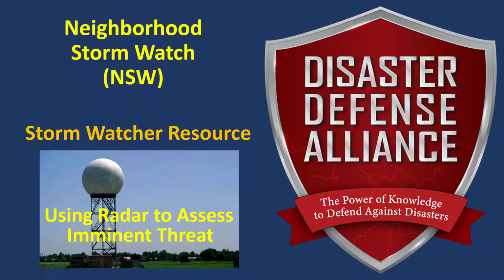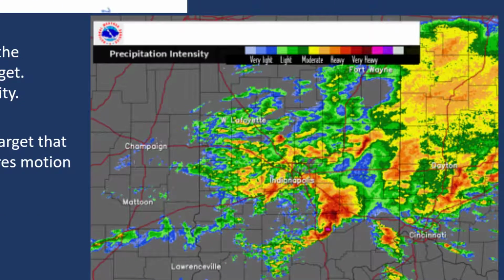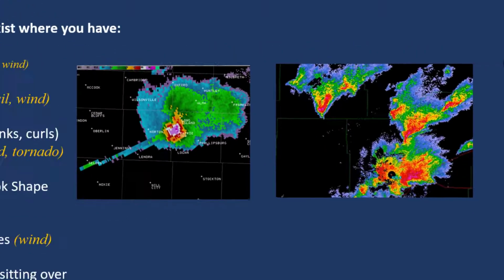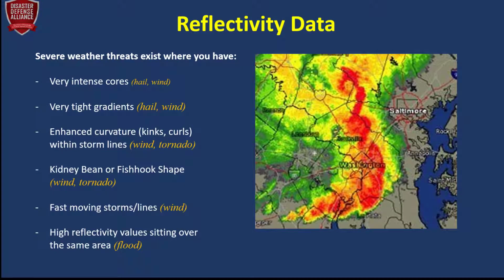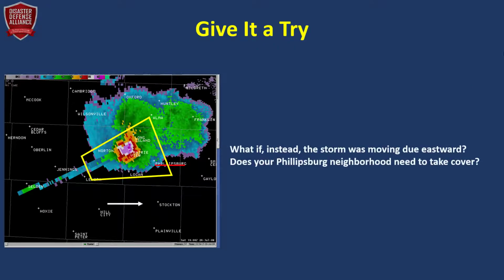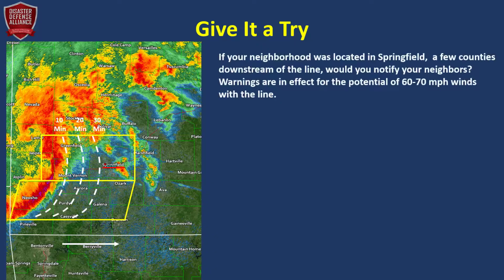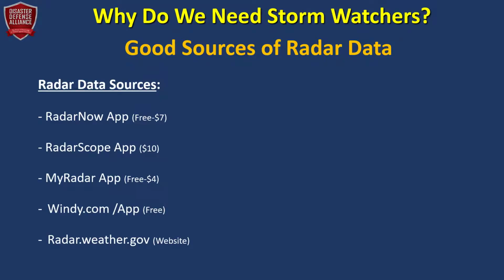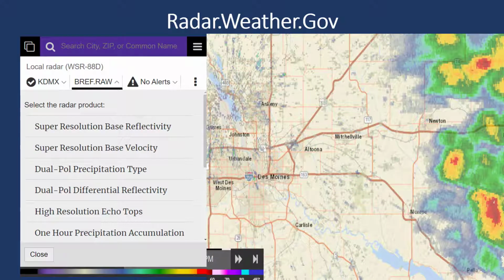RadarTrainingVideo_NSW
This video provides basic training on radar data interpretation for the NSW program.